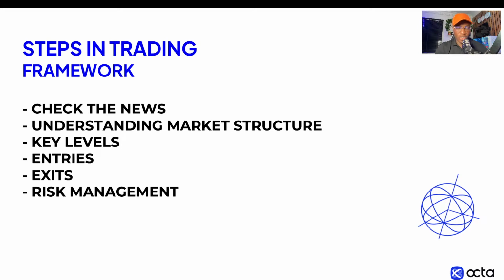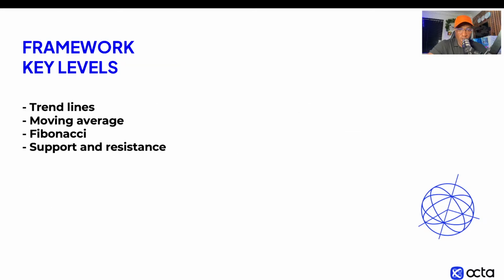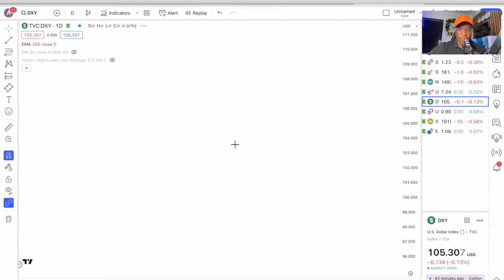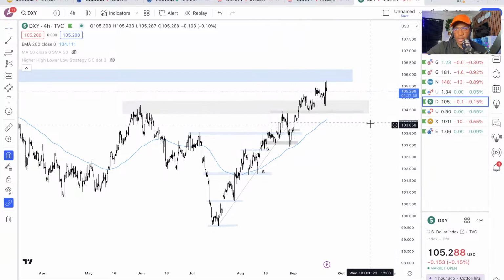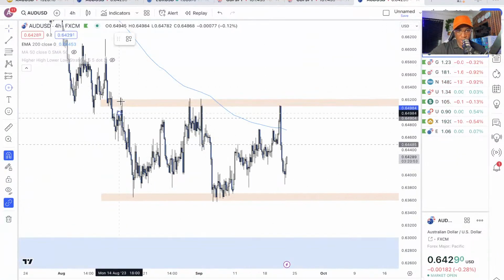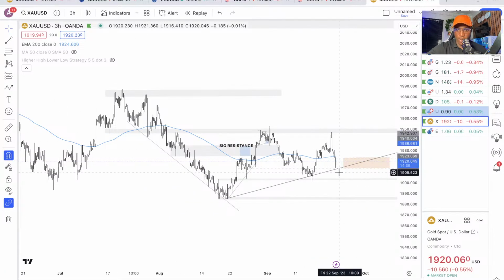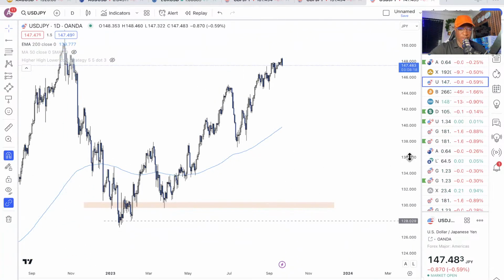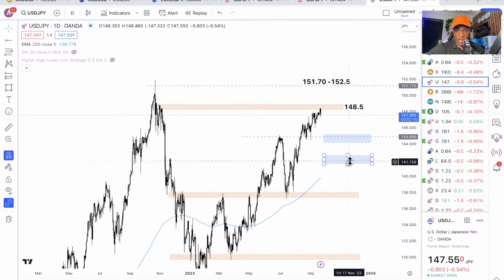[ENGLISH] Live trading session 21.09 – Ambrose Ebuka – Octa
⚡​ Please be aware that Octa only works under its official brand name and processes payments exclusively through the client’s account on the official website or the Octa Trading App and the Octa Copytrading App.